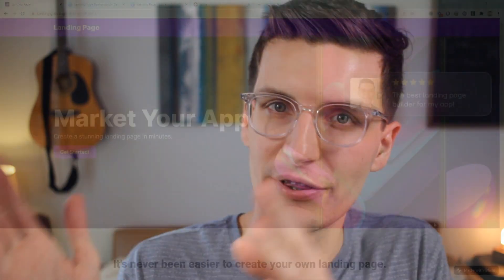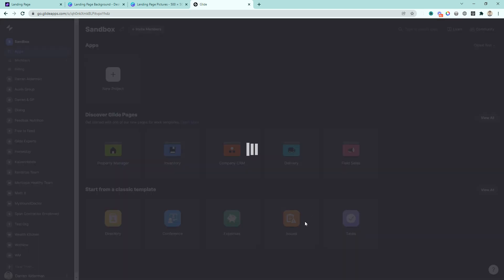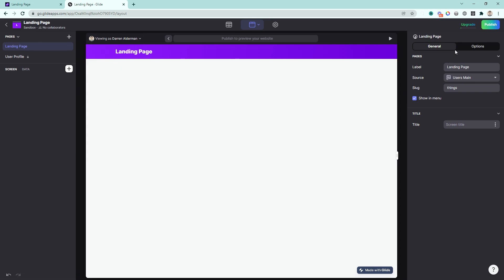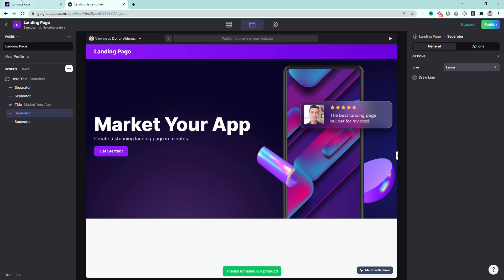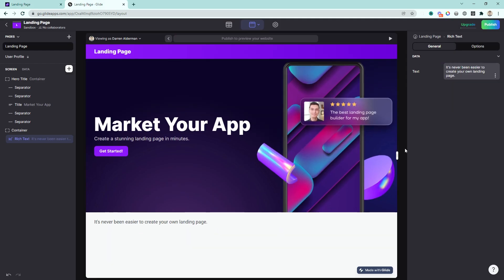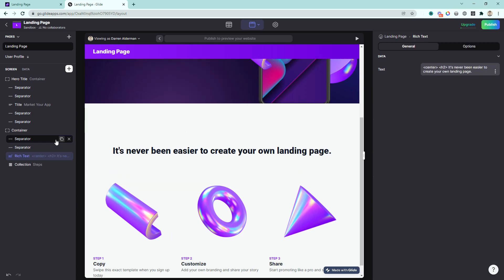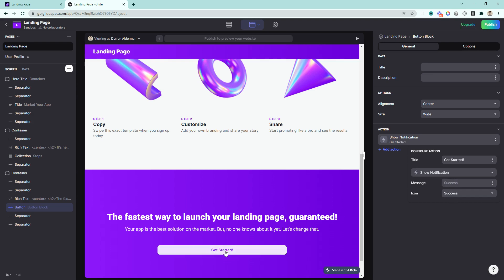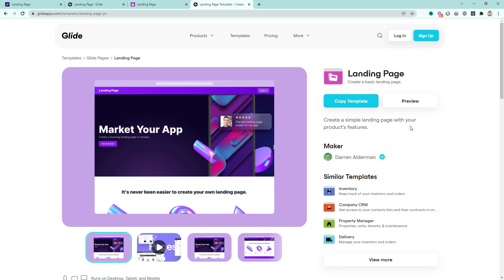How to Build a No Code Landing Page with @glideapps Pages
Like this video? Download My Free Nocoder’s ToolKit:
Get everything you need to create custom apps for your business using nocode

In this video, I'll walk you step-by-step through building a no code landing page in Glide. A landing page is essential to any online marketing strategy. Whether you are promoting a product or service, you need a landing page! Glide is an awesome no code tool that lets you build no code apps, websites, and landing pages.

CHAPTERS
00:00 You Need a Landing Page!
00:31 The Secret to Beautiful Landing Page
01:32 Create a Glide Page
02:11 Style the Navbar
04:11 Add a Hero Section
06:15 Add a Steps Section
09:42 Add a Call to Action Section
12:27 Preview the Landing Page
12:48 Copy this Landing Page Template